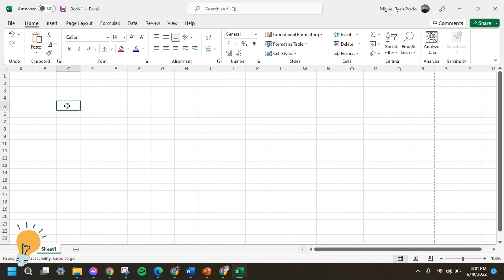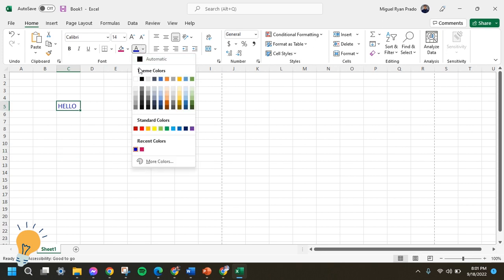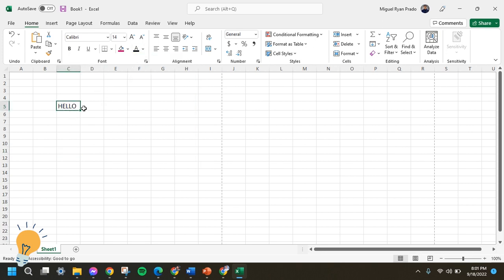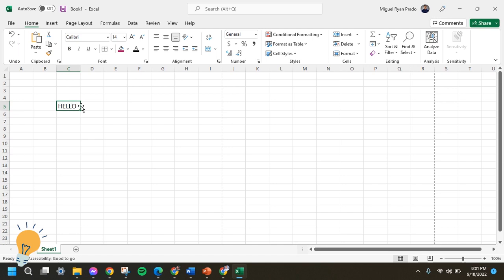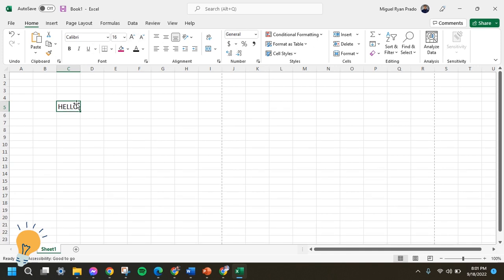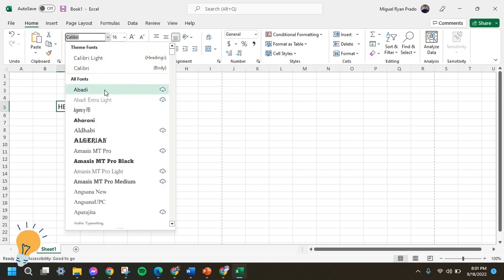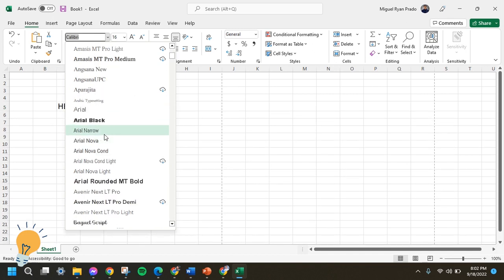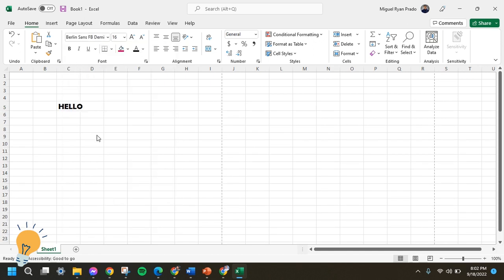How to change font style in Excel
In this video, I will show you how to change font style in Excel in 2022.